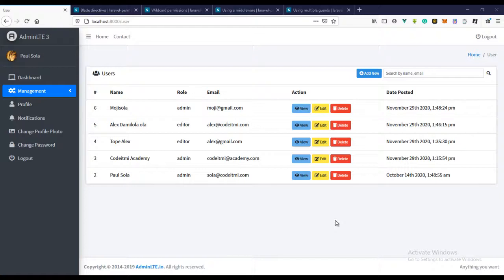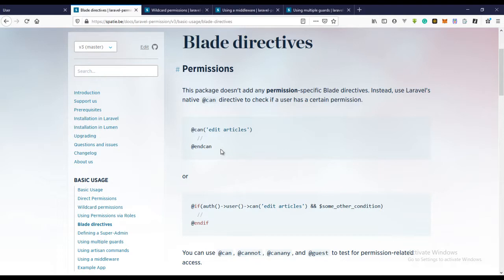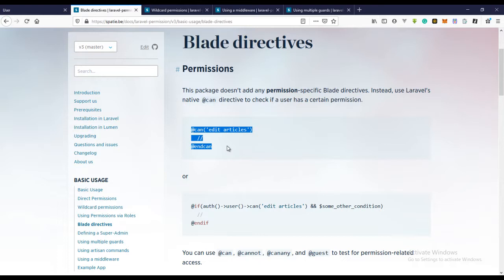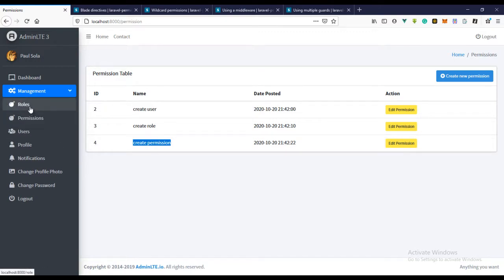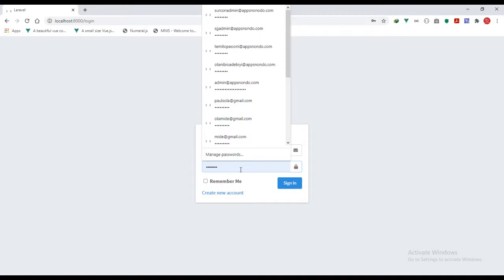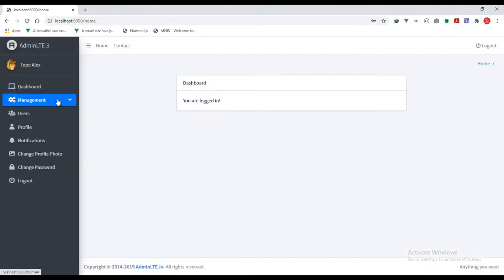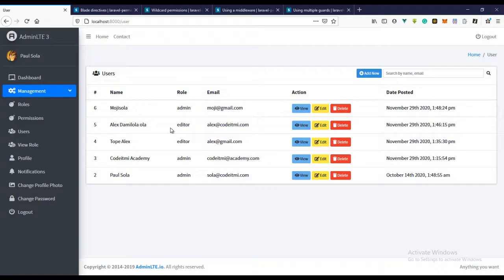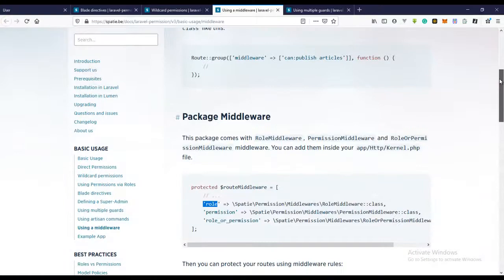Part 28 BLADE DIRECTIVE - Laravel 8 Admin Panel with Roles and Permission